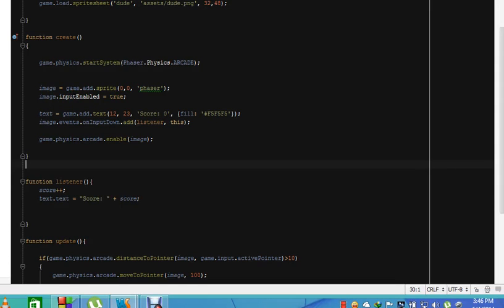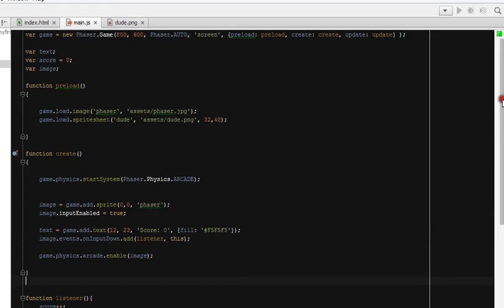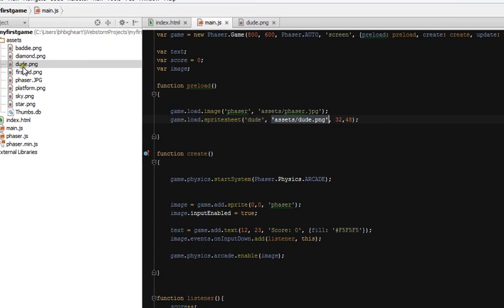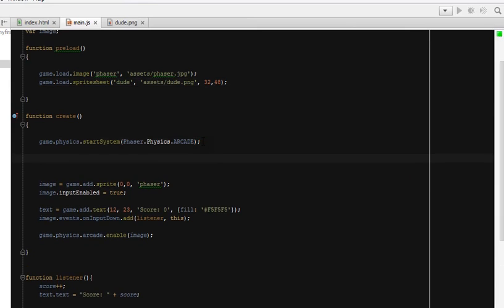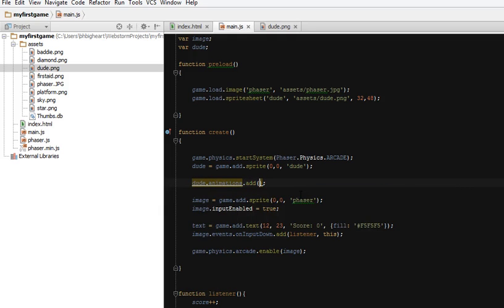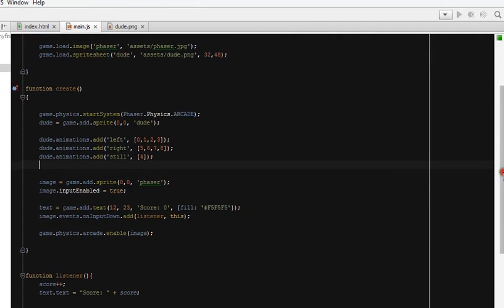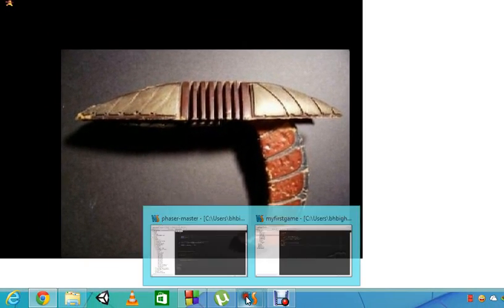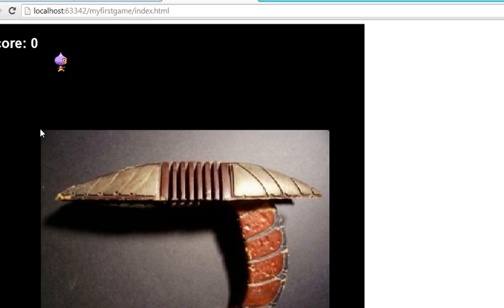Phaser 2D Game Tutorial 6 Spritesheet and Animation